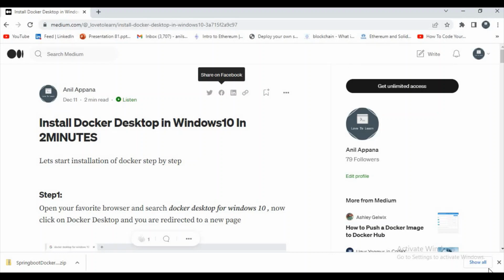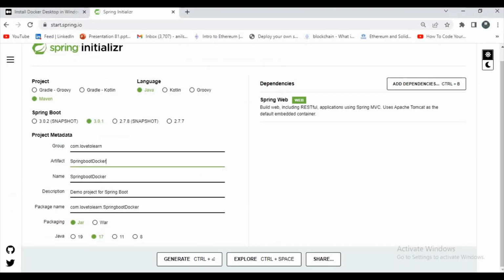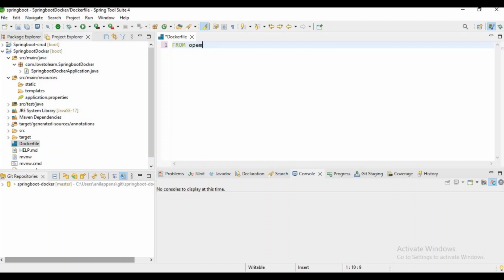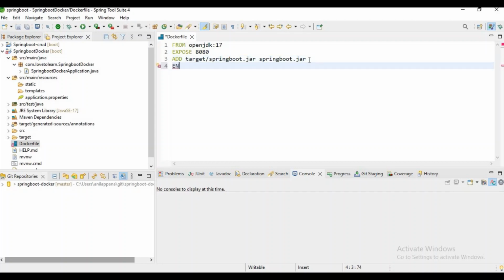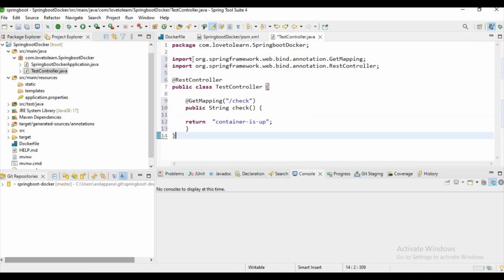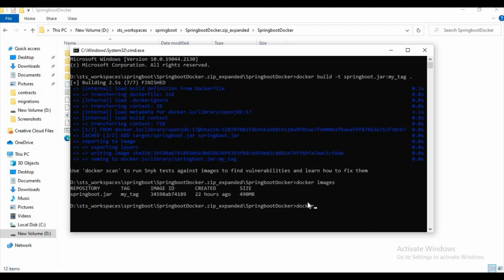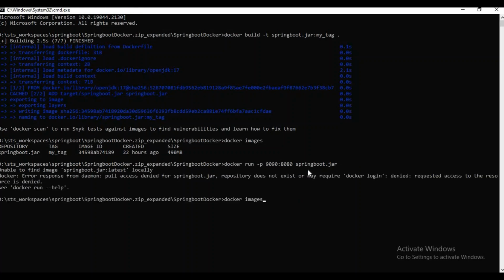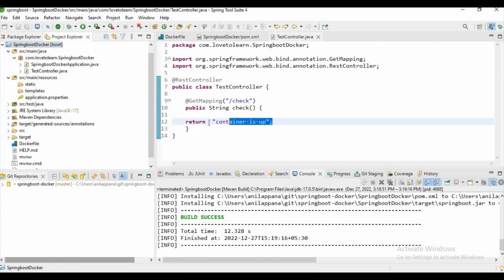Docker - Dockerizing your Spring Boot Application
Dockerizing your Spring Boot Application
Dockerizing Spring Boot Application | Spring Boot Docker Tutorial | Docker Image
Docker complete tutorial for beginners | Dockerization
Deploy Spring Boot and MongoDB as Containers Using Docker Command & Docker-Compose
How to dockerize your Spring Boot API | Docker Tutorial
Dockerize Spring Boot Application with Maven